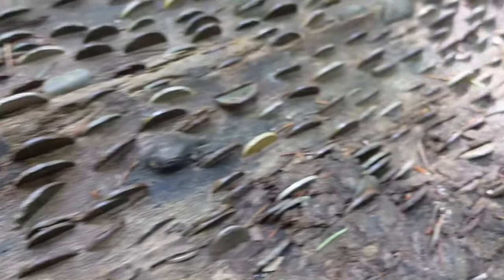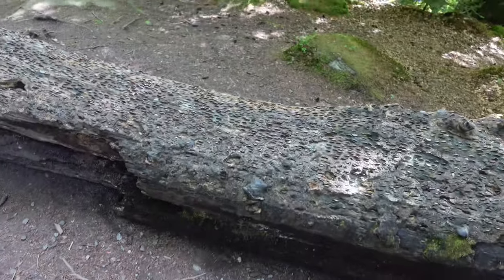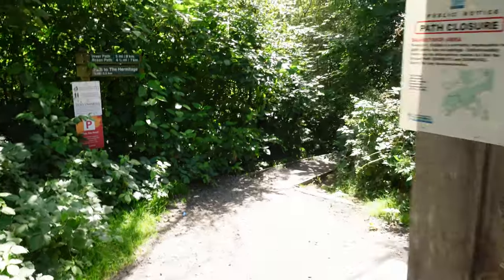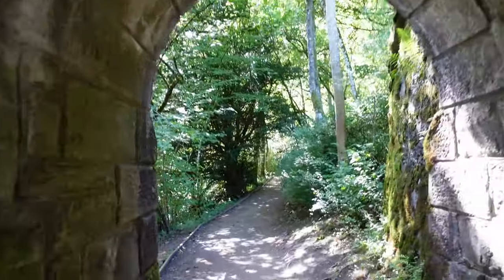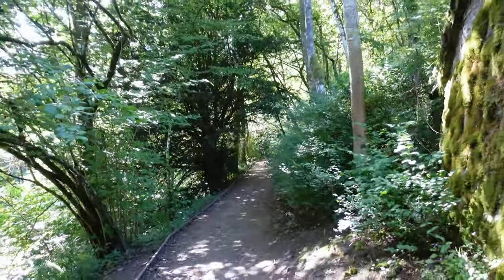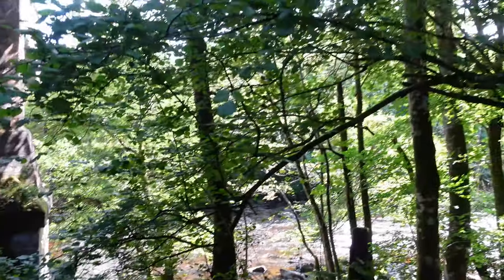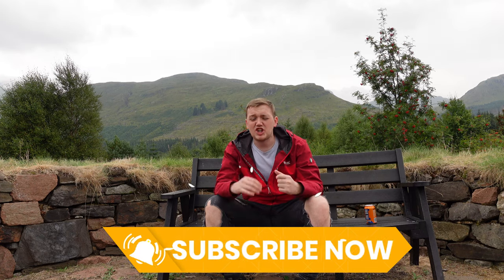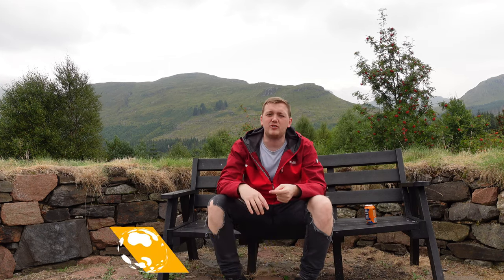Most BEAUTIFUL WOODLAND Escape in Scotland, The Hermitage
This video walks you through the Hermitage in Tay Forest Park just out of Dunkeld. This is one of Scotlands Best Hidden Gems. This area is a woodland area very close to Pitlochry and well worth seeing if you are visiting the area.

I show you in the video the Totem Pole, Coin Stumps, The River Braan, The Falls of Braan, Ossian's Hall of Mirrors and many more places in this beauty Scottish woodland

This was filmed using a Sony ZV-1 Camera in 4k to give you the best look at travel and more importantly my face.

The Footage filmed from the sky was filmed on a Dji Mini 2 again in 4k for the perfect view of the local area

If you have never heard of the Funny Backpacker, then make sure you watch this, It’s everything you can wish for in a video. Sketches, Parodies, Travel information, Duplication of people and other camera tricks, and most of all its fun.

You’re not subscribed but you're spending your time reading my description, you need to sort out your priorities. (just click the subscribe button and click the 🔔 bell icon to be notified when I come out with a new video!!!)